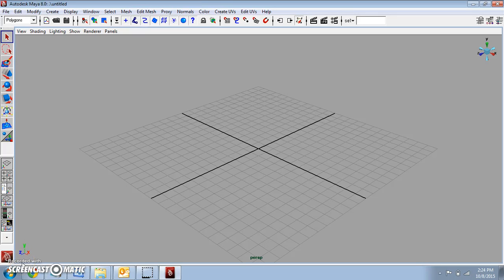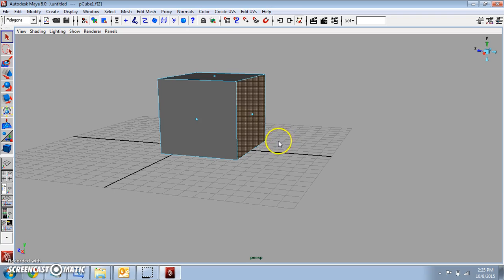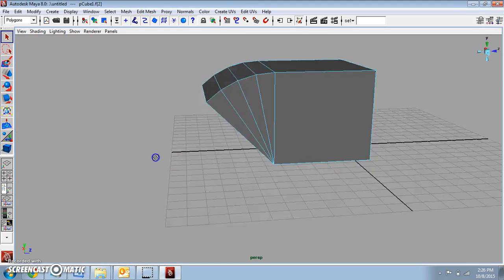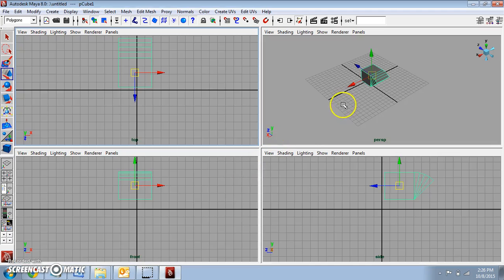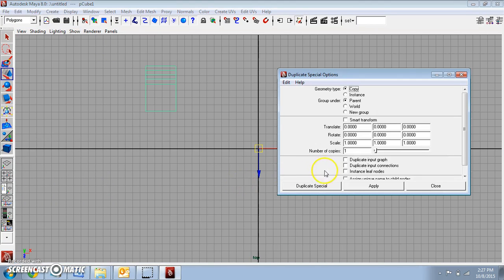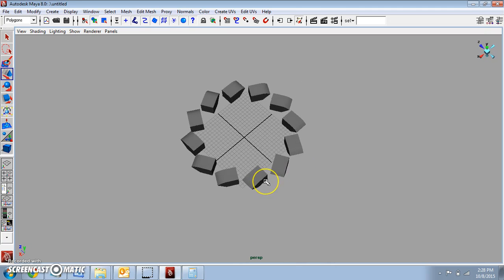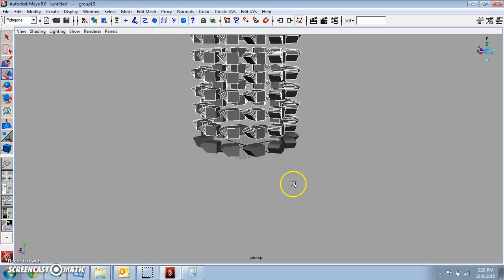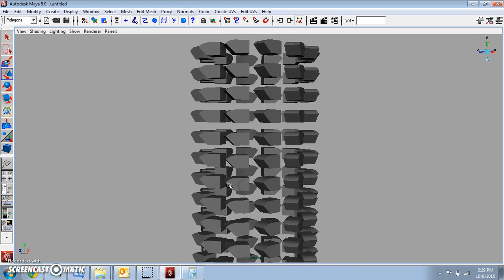How to use wedge face and duplicate tools in Maya